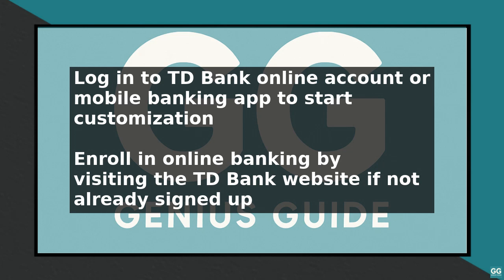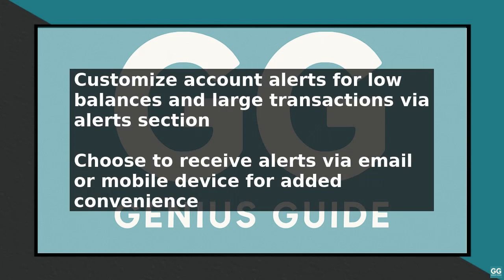How To Customize TD Bank Checking Account (2025)